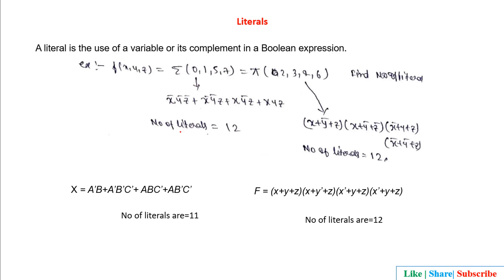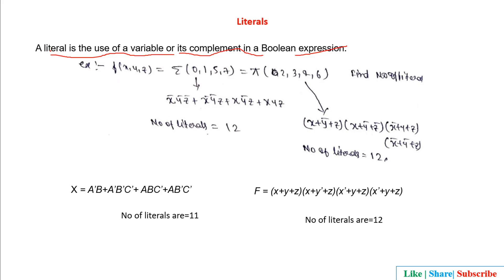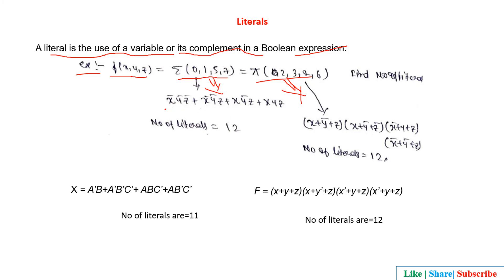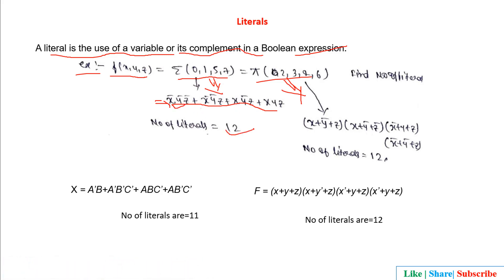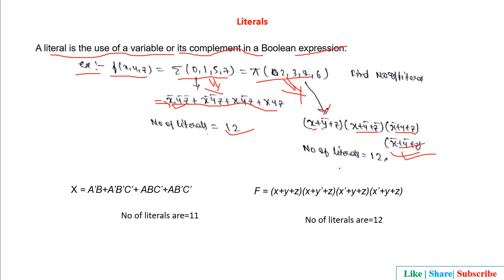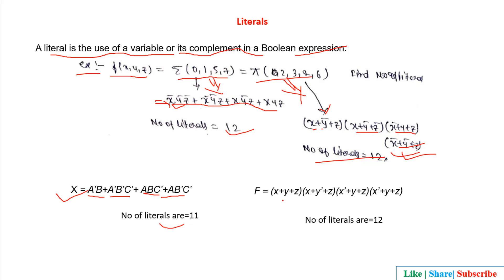Lec 10 | literals in digital electronics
what is literals in digital electronics